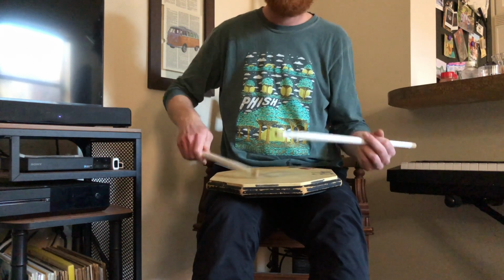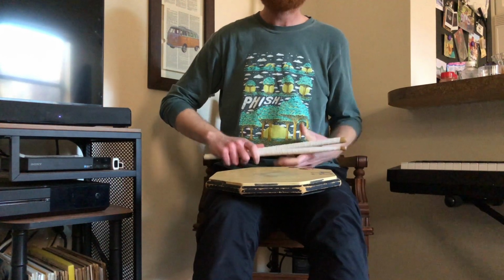Groove harder without your drum set... drummer tip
I talk about this a lot and I will continue to talk about it a lot. drum set players should practice their rudimental drumming and rudimental drummers should practice their drum set. The point here is that working on how to feel groove will improve your ability to play drumline books... I promise. The best way to work on how to feel groove is by playing drum set from time to time. But if you don't have a drum set, you can turn your free style rudimental playing into street beat style cadence vamps. This will help you groove so much more when playing your full marching show and will make sure you are always aware that as a drummer, you are still playing music! not just diddles.

What other drum lessons or exercises or concepts would you like me to make a video of in the future?

Check out some of my gear at Sweetwater.com